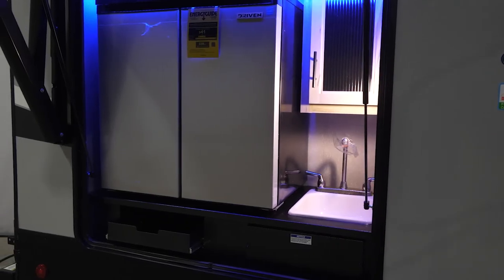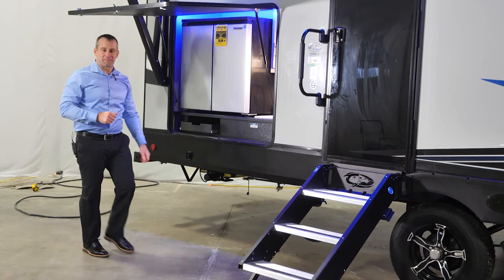The perfect couple's coach! The 2021 Alpha Wolf 26RB-L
The Alpha Wolf 26RB-L is perfect for the two of you that want to get out and tour or spend the summer at your favorite campsite! Some interior appointments include abundant interior storage capacity, oversized rear bath with additional linen cabinet, oversized u-dinette seating surface, dual pots and pans drawers, farm-style sink, and dual barn-style doors. Some exterior refinements include an oversized 20’ exterior awning and a full outside kitchen with fridge/freezer, a working sink, and cabinet storage!